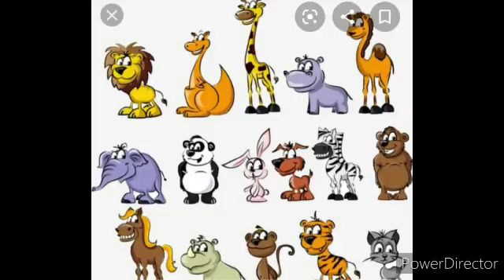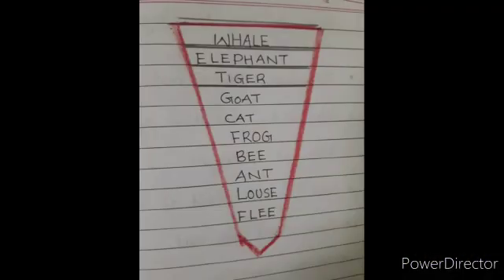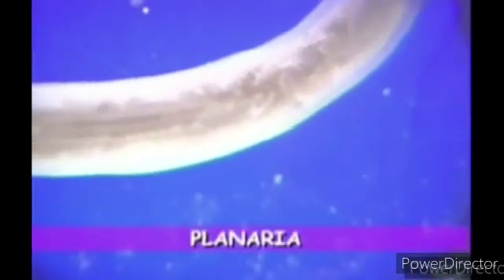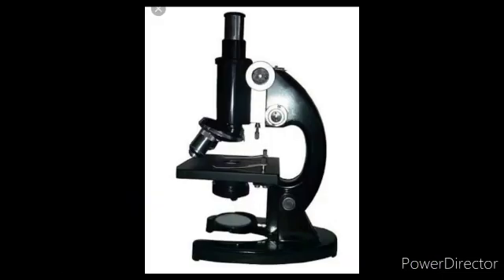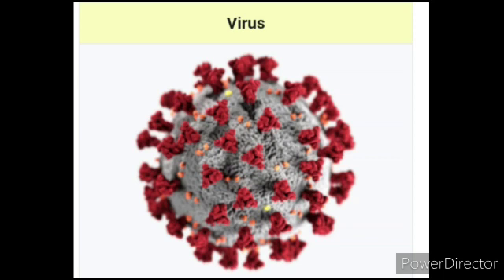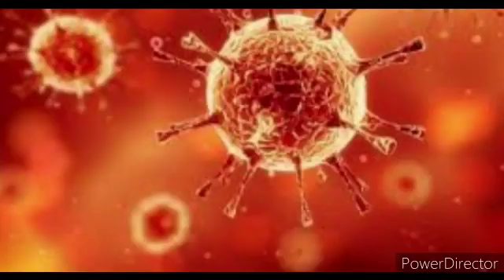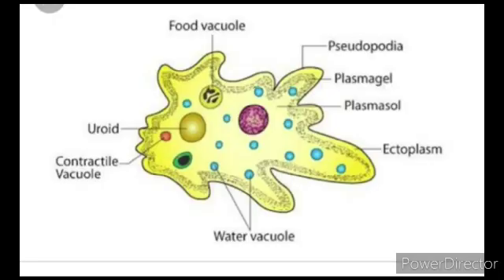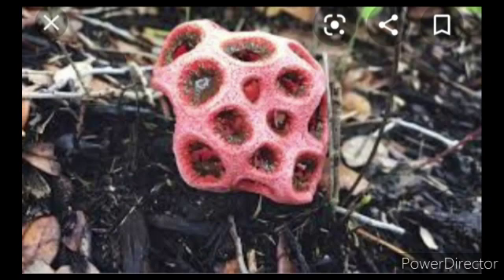people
m mmm